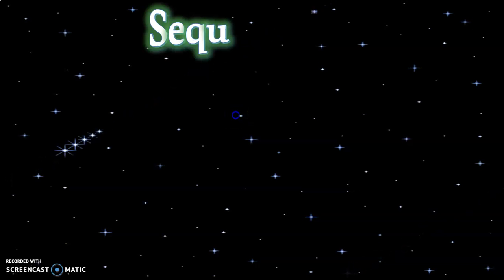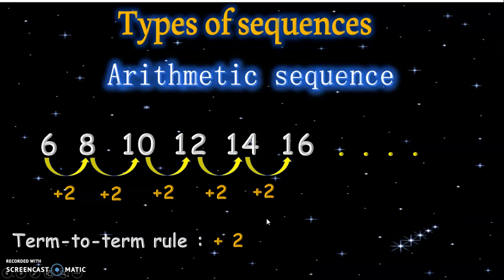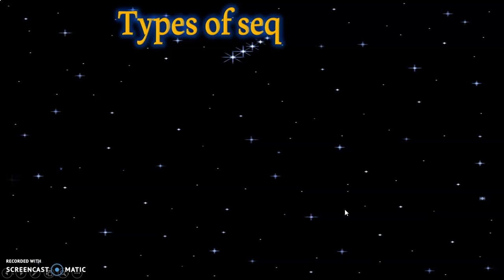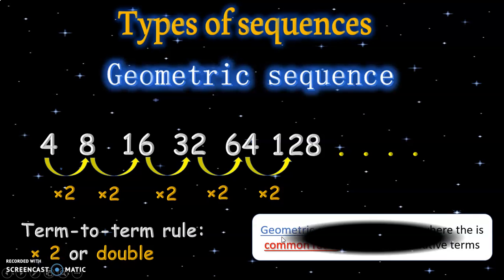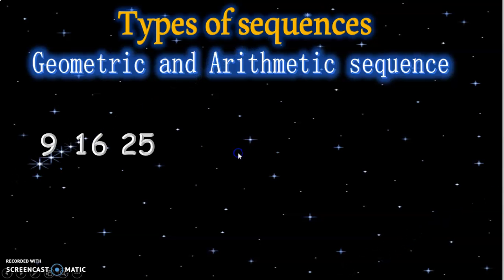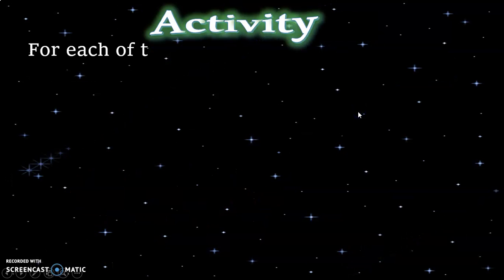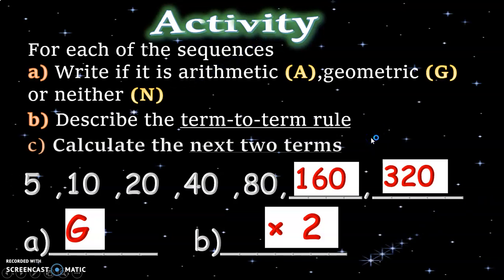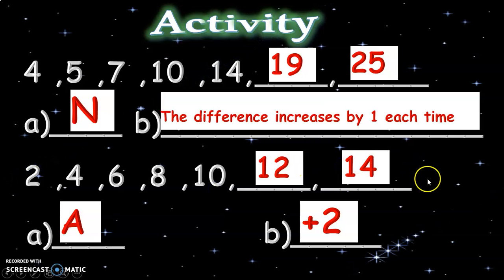Math T. Regina Grade 8 Sequences (term_to_term)